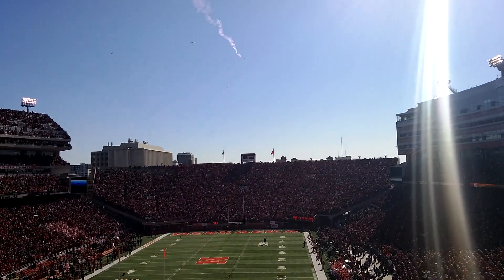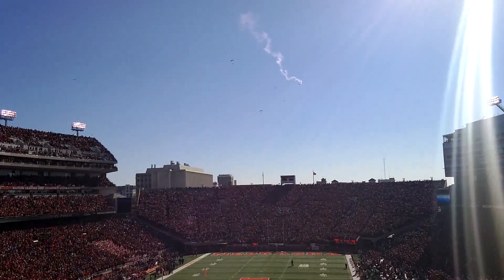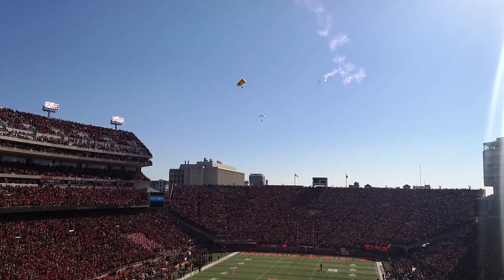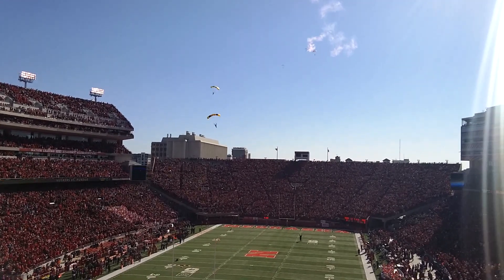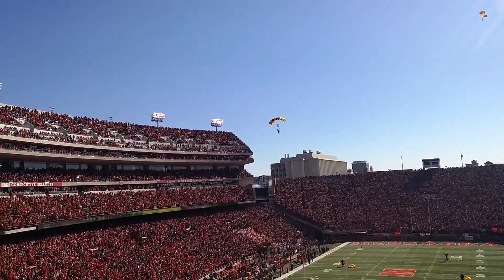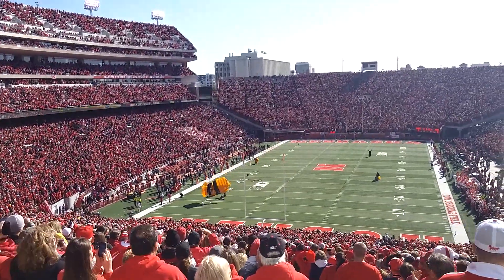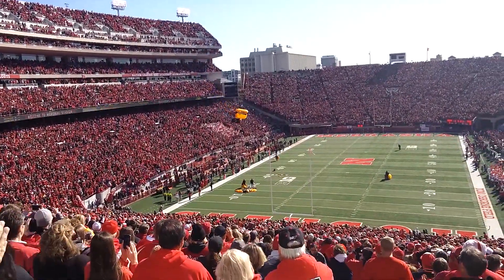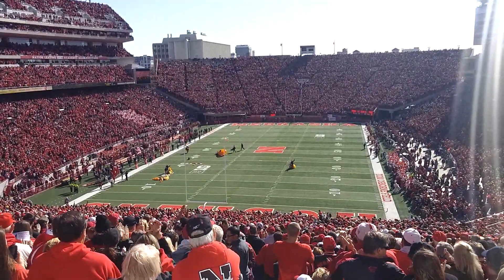Golden Knights Husker game ball!